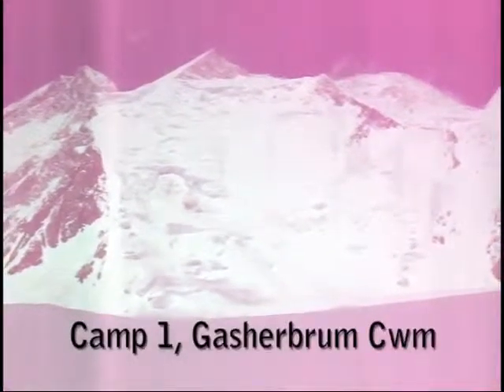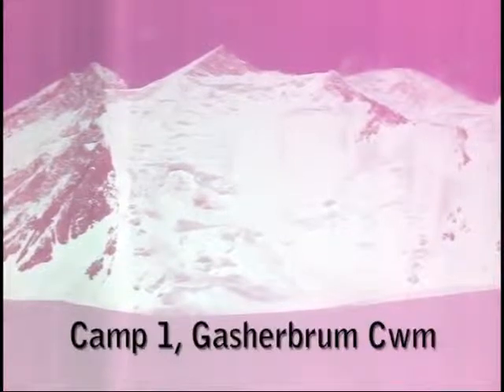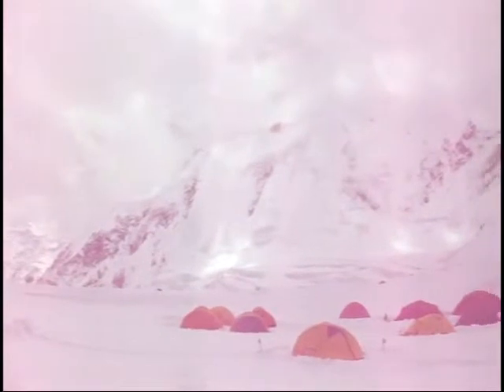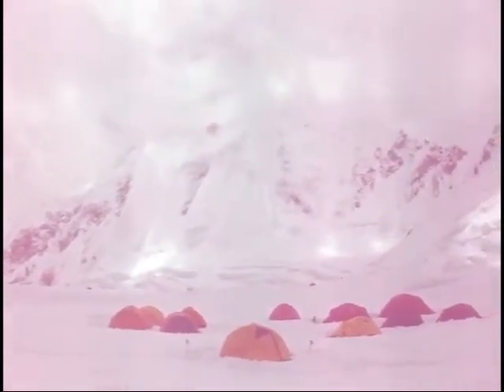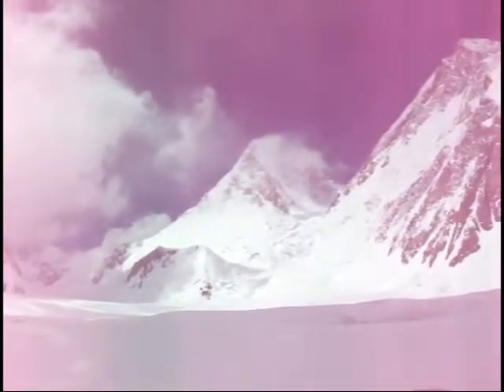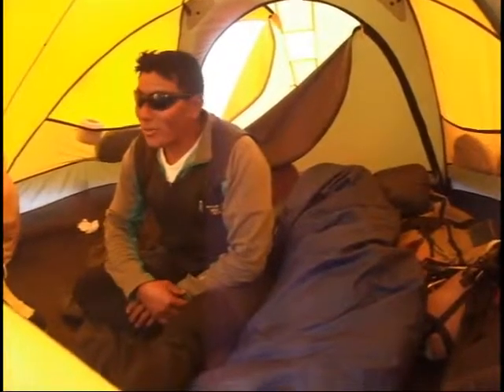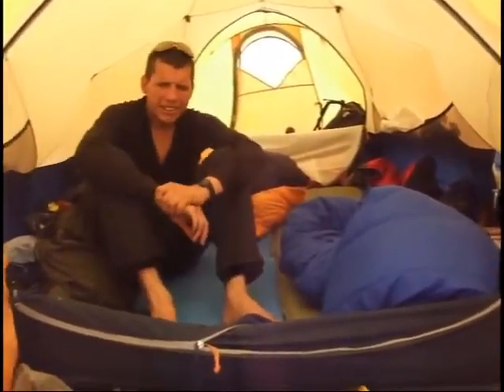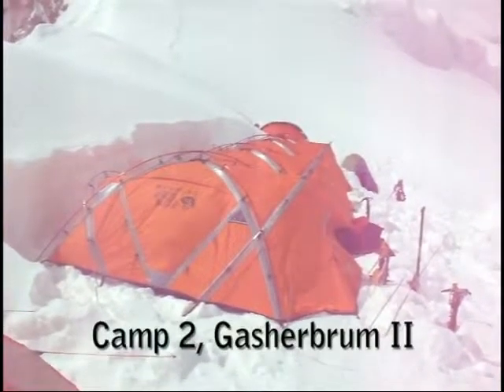Gasherbrum II: Camp 1 and Camp 2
A panorama of six Gasherbrums from Camp 1 in the Gasherbrum Cwm, including a route description of Gasherbrum II and interviews with team members Tarke Sherpa and Michael Odell. View of the summit route from Camp 2.